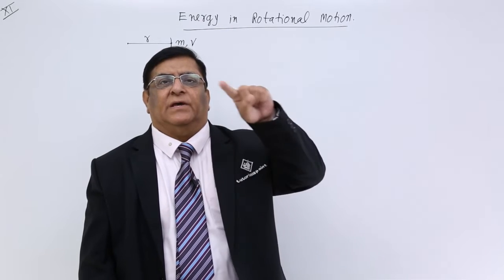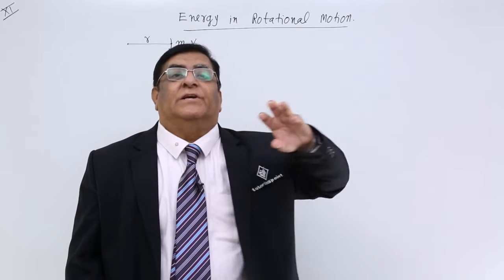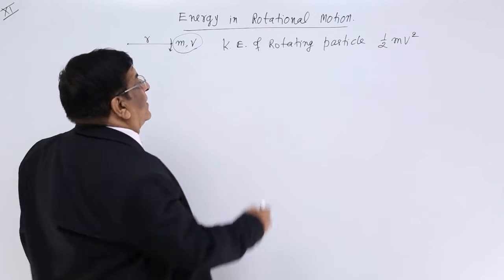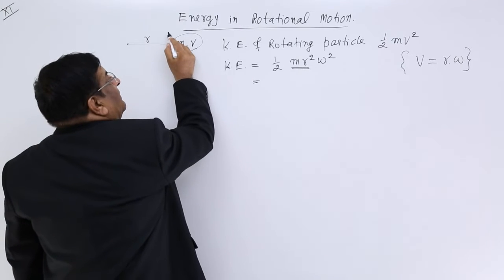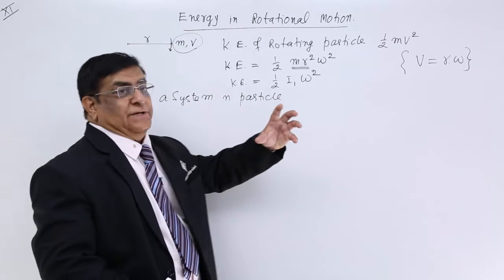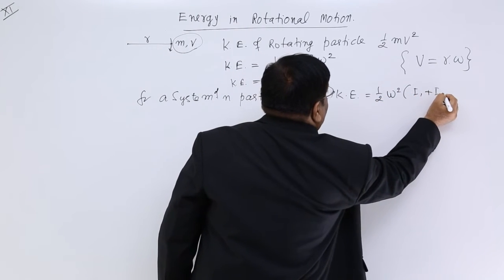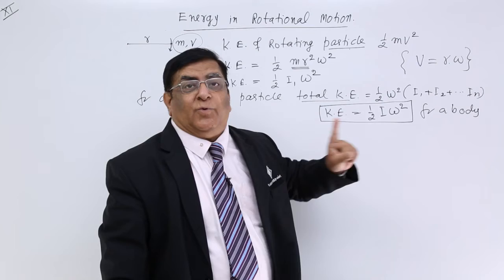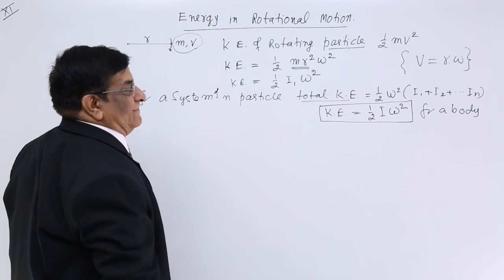Class 11th– Energy in Rotational Motion | System of Particles and Rotational Motion |Tutorials Point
Energy in Rotational Motion